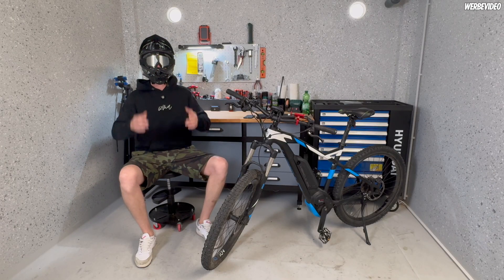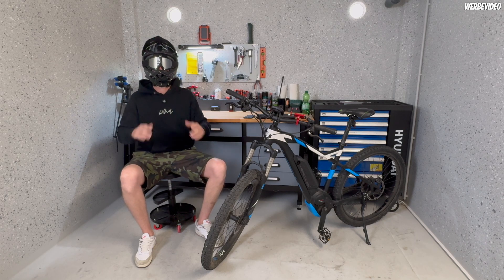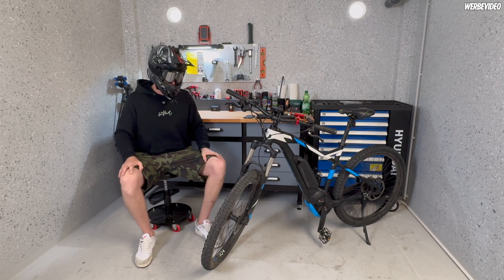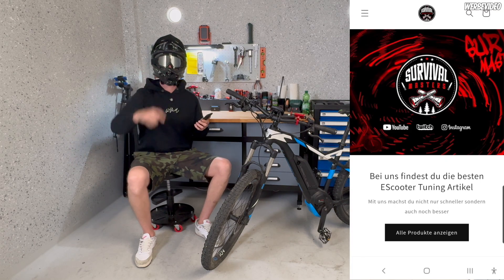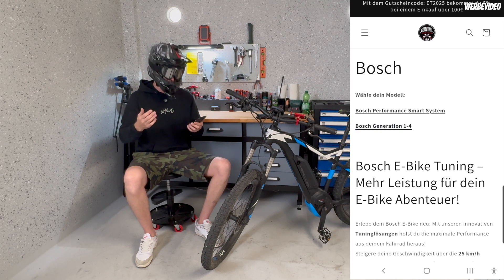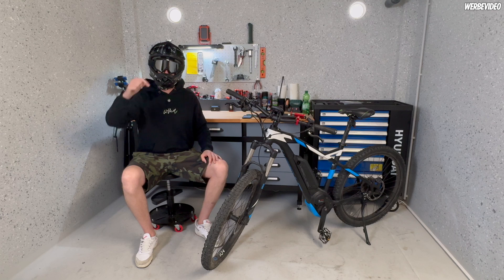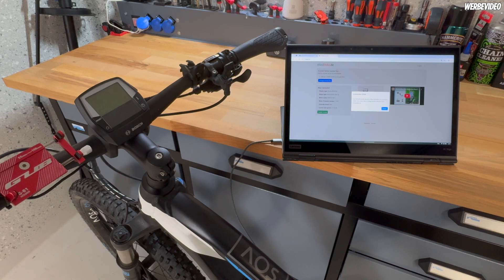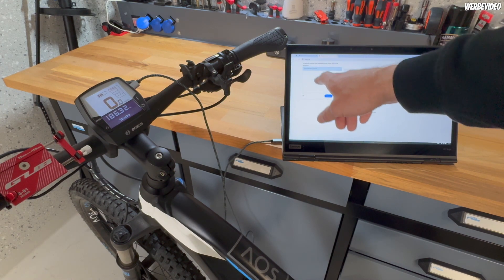BOSCH E-Bike 45kmh Tuning in less than 10 seconds!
In this Video I'm showing you how you can easily tune your E-Bike with Bosch Motor Generation 1-4 (not Smart System) in less than 10 seconds to a max speed of 45kmh via your Computer.
You only need your Computer, the Data Cable and the Code.

Usb/ Usbc to Micro Usb Date Cable:

By tuning your scooter your scooter will not be legal any more and can only be used on private ground!

Let's go!
Since I’m often asked about the parts I use and where to get them, I’ve put together a collection of the components featured and purchased in my videos, linked to Amazon.

I bought all of the products myself — none were provided to me.

All links marked with 1) are considered advertisements.